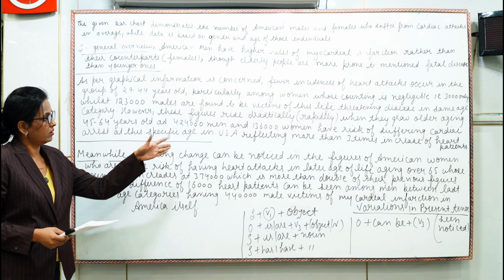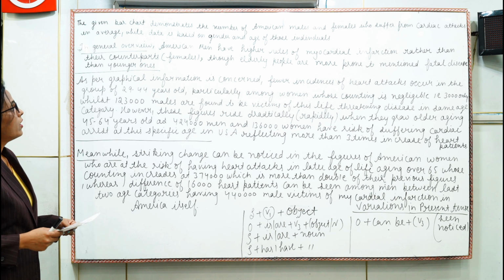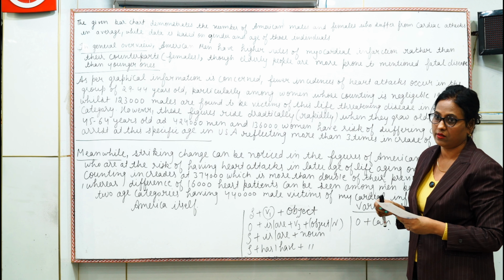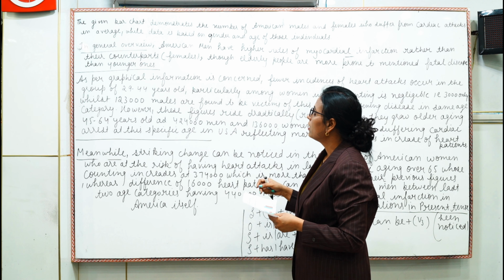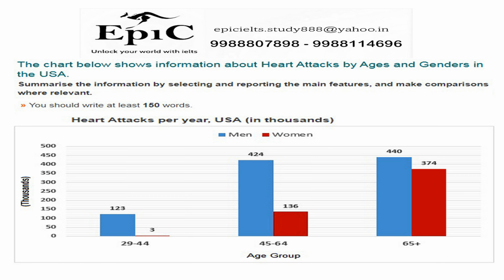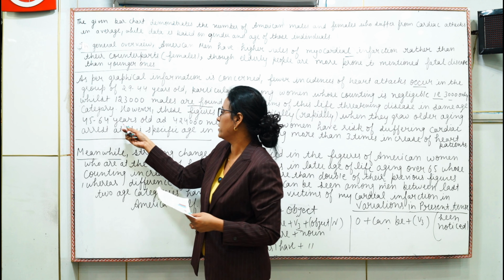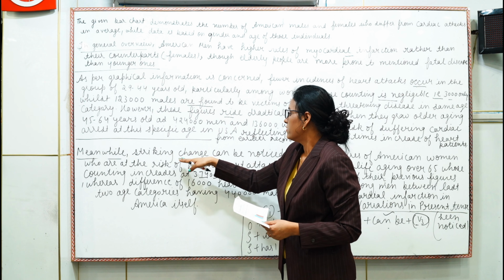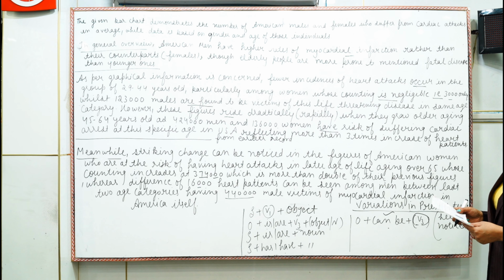IELTS Writing Task 1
IELTS Writing Task-1 Bar Graph